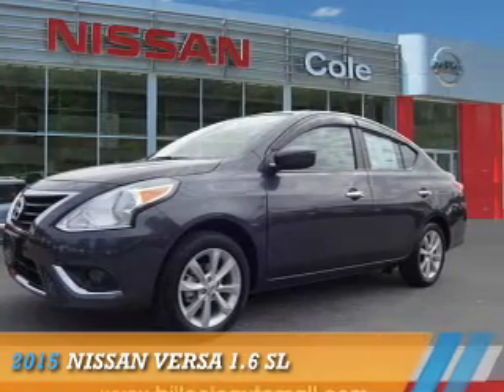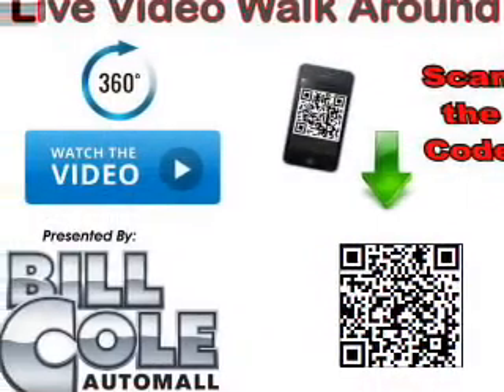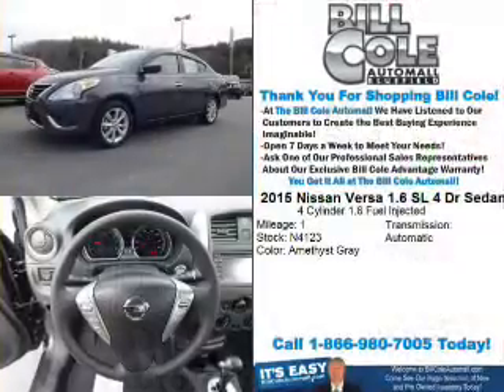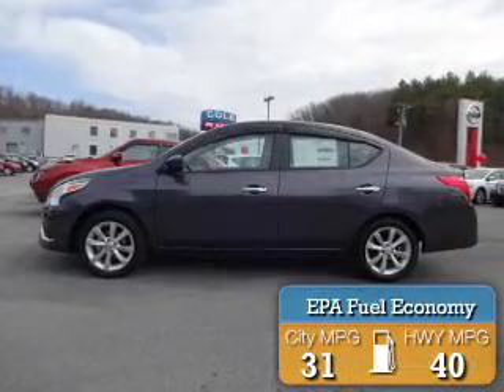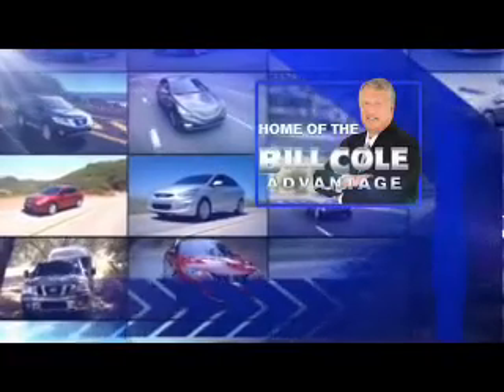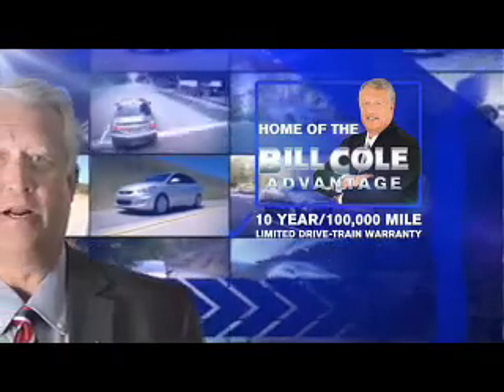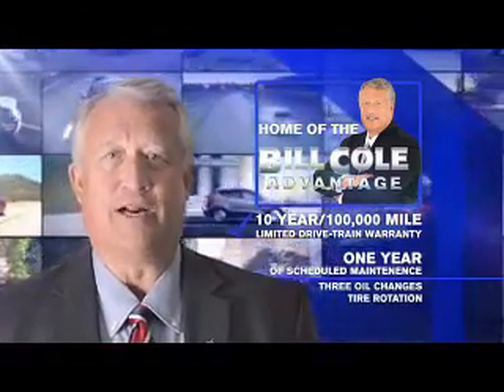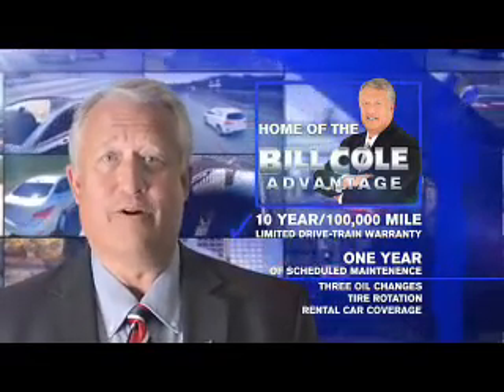2015 Nissan Versa N4123 - Bluefield WV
Year: 2015
Make: Nissan
Model: Versa
Trim: 1.6 SL
Engine: 1.6 liter 4 cylinder FWD
Transmission: CVT
Color: Gray
Mileage: 1
Address:
VIN:3N1CN7AP6FL911256